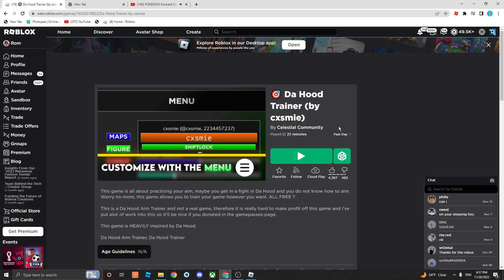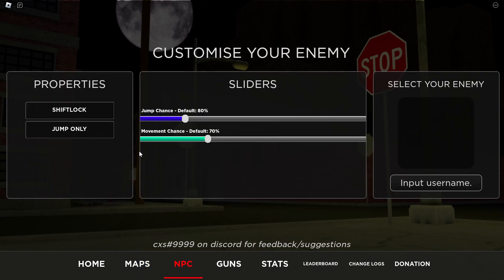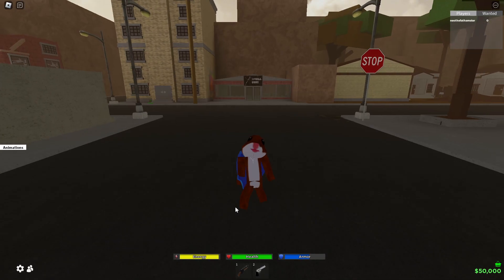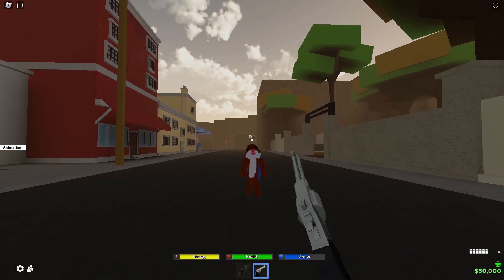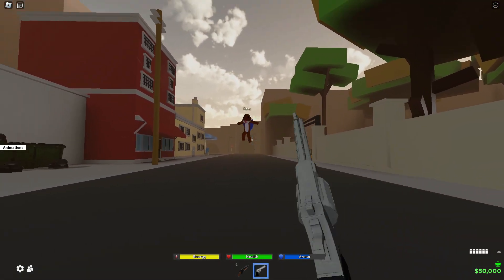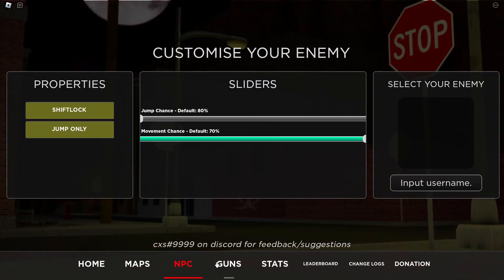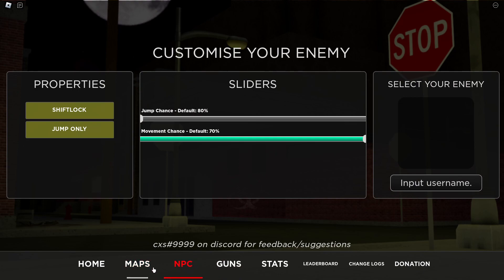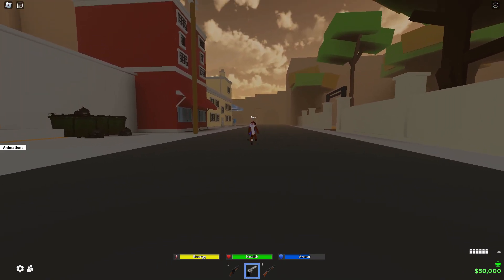How To Become A REV GOD In Da Hood.. 😇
(TAGS IGNORE)